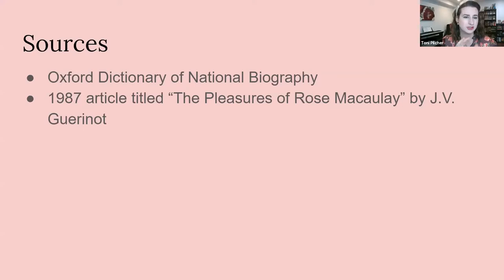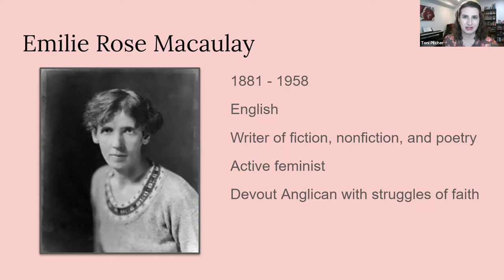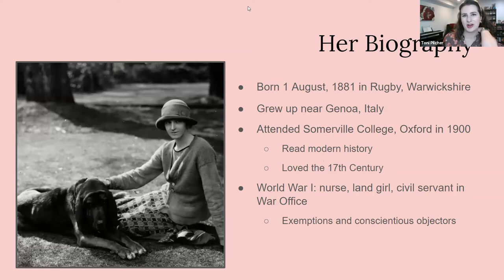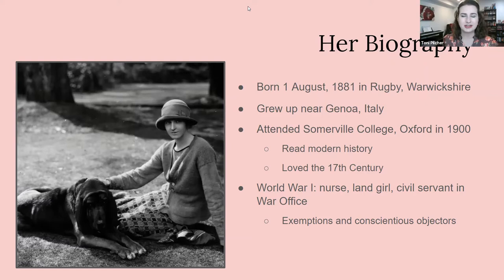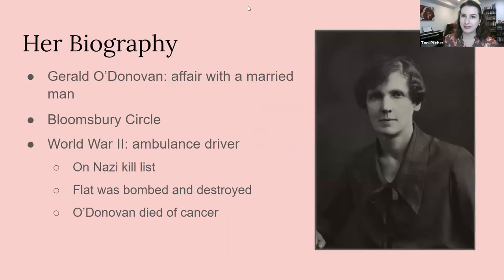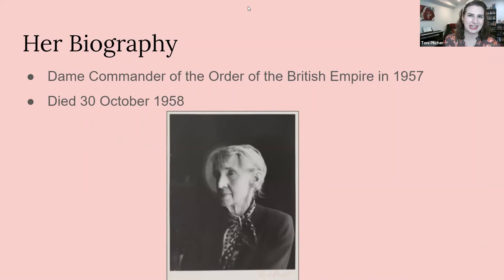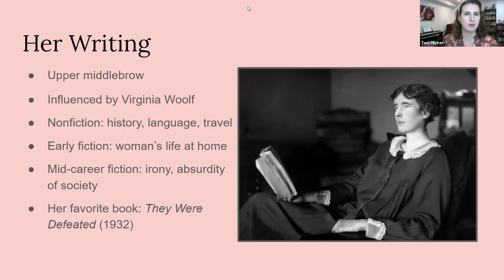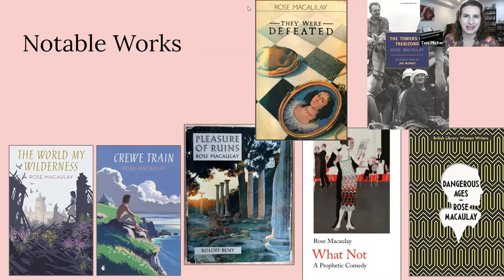Modern Woman Writer Highlight: Rose Macaulay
In which I do something different! In this video series, I give mini-lectures on Modern women writers. This first video covers Rose Macaulay. I hope you learn something new and maybe try out one of her books!

Some of her books:
The World My Wilderness
Crewe Train
The Pleasure of Ruins
The Towers of Trebizond
They Were Defeated
What Not
Dangerous Acts

My Sources:
1. Oxford Dictionary of National Biography
2. Guerinot, J. V. “The Pleasures of Rose Macaulay.” Twentieth Century Literature, vol. 33, no. 1, 1987, pp. 110–128. JSTOR, Accessed 13 Mar. 2021.